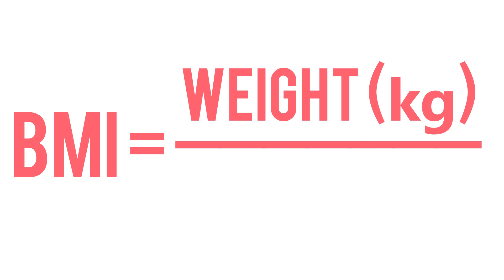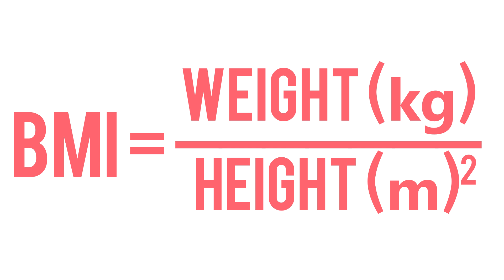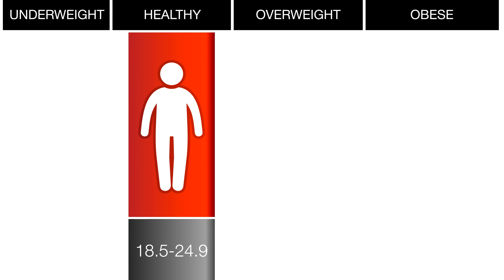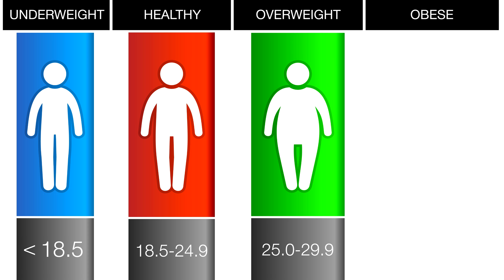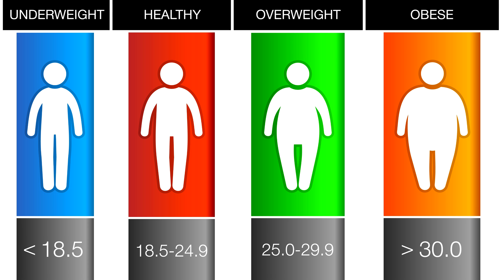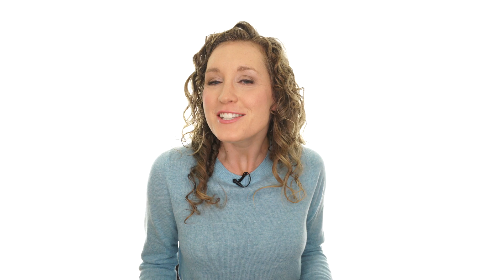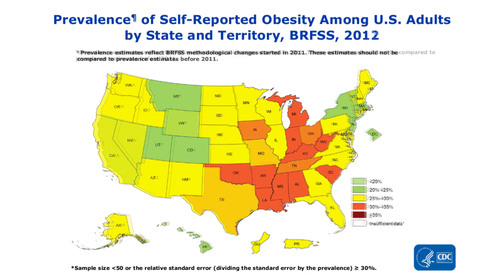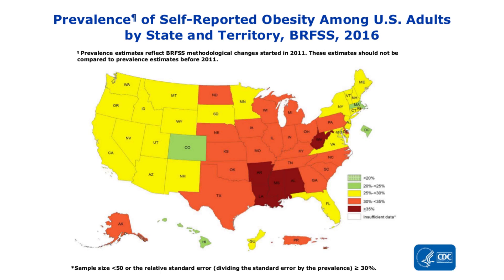Body Mass Index: Use and Misuse of BMI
BMI is used as an indicator of body fat to assess disease risk. While it is very convenient to measure, there are several caveats when using BMI, especially at the individual level. BMI doesn't account for body composition, body fat distribution and differences in ethnicities. Waist circumference is a more direct measure of central obesity which plays a causative role in chronic disease development.

Images: Shutterstock

Bays HE, Seger JC, Primack C, McCarthy W, Long J, Schmidt SL, Daniel S, Wendt J, Horn DB, Westman EC: Obesity Algorithm, presented by the Obesity Medicine Association. 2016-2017. (Accessed = [Dec. 12, 2017])